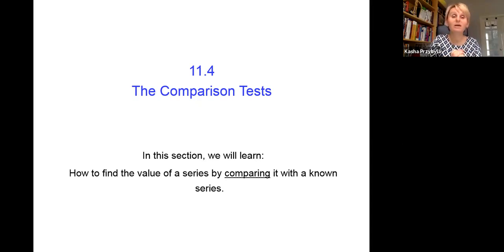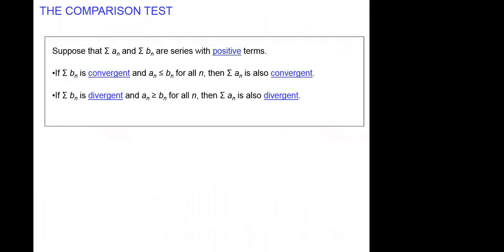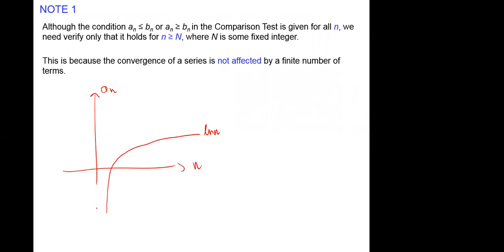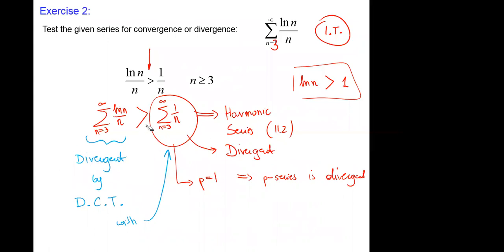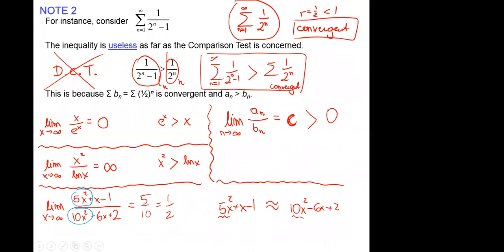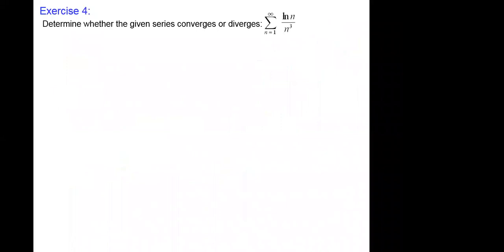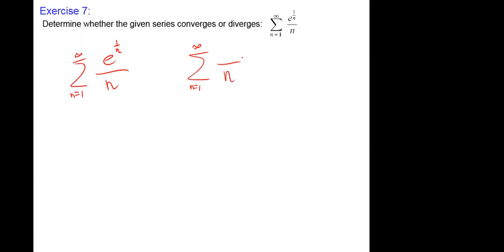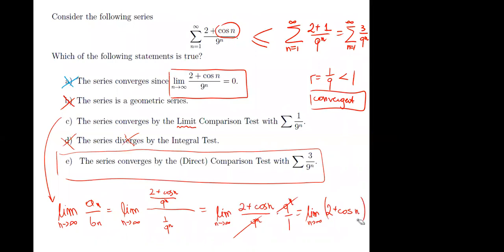Math 141 11 4 2019